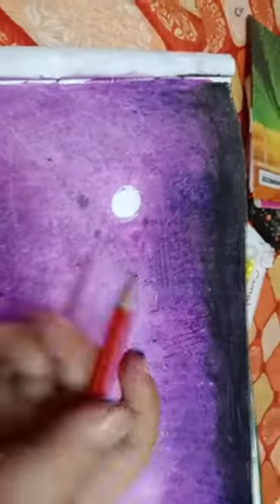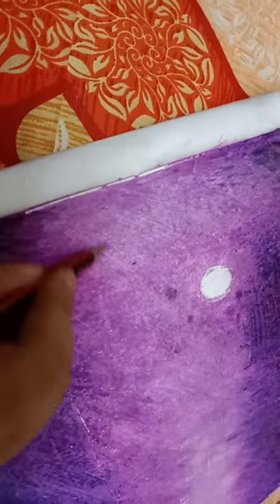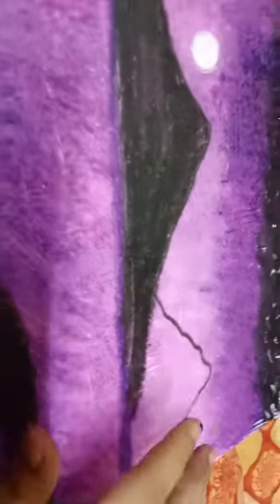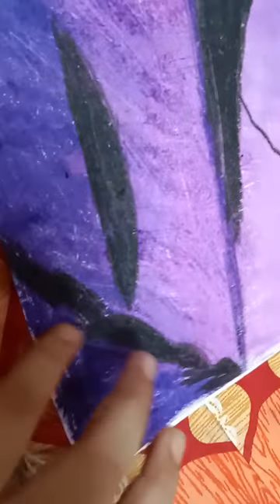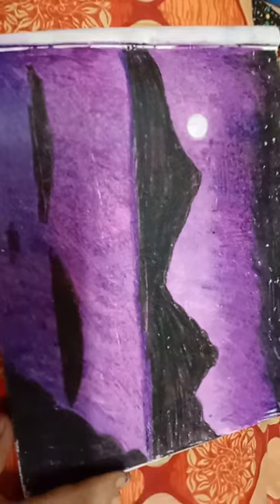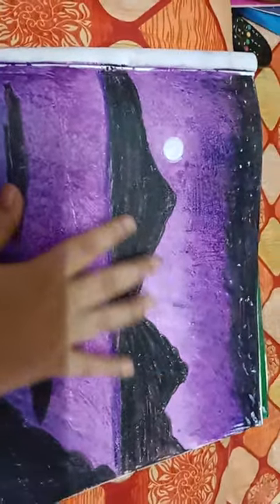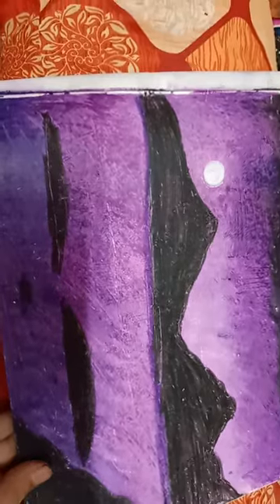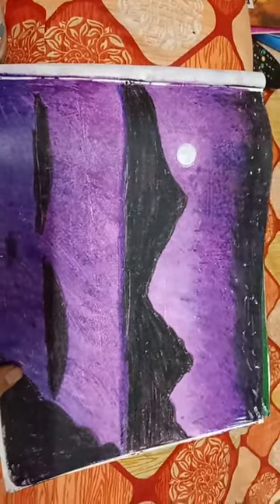drawing a beautiful scenery 😍😍 part 5